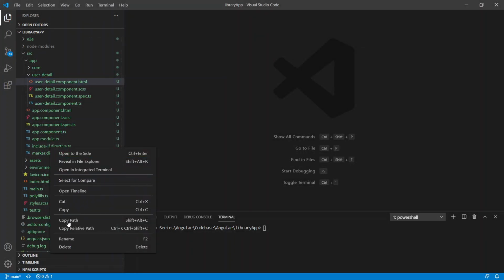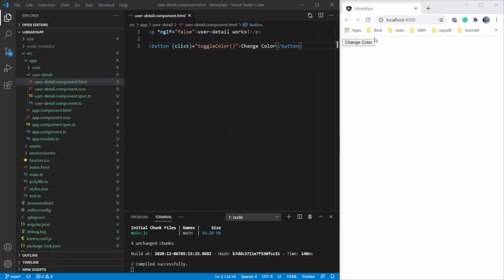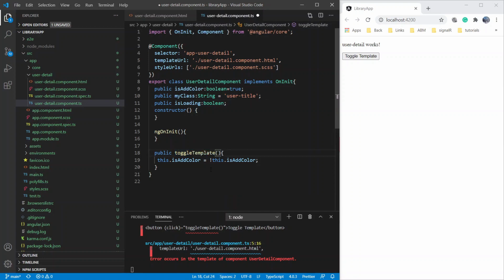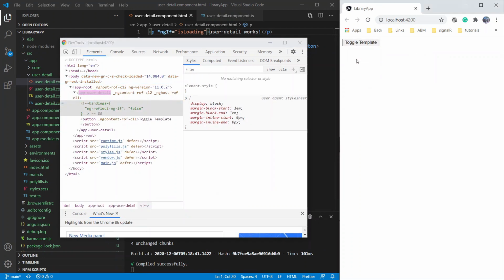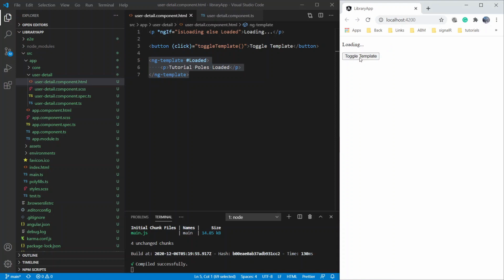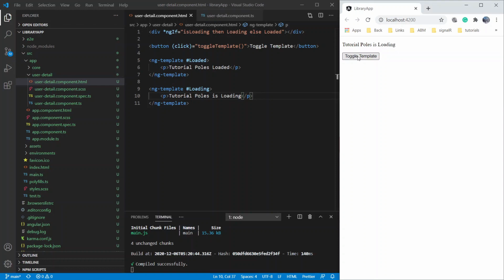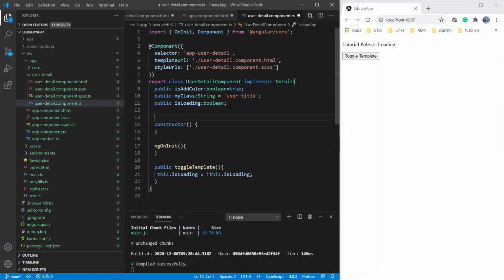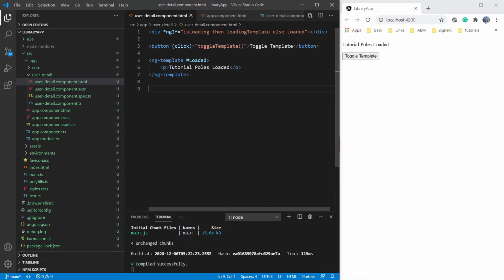Angular Complete Series | ngIf Directive | Part 18 | Angular11+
In angular using structural is a very common need. As structural directives adds and removes the element from DOM so do ngIf. ngIf in angular based on evaluated expression value either adds the element into DOM tree or remove it.

In angular ngIf structural directive can be used to toggle an element and its children from and to DOM. ngIf directive as the name suggests if expression value is true adds the element in DOM or removes it.

Rather than hiding an element, it's better to remove it from DOM to avoid any misfortune which can bring by inspecting and showing an element. In angular ngIf directive always has asterik prefixed.